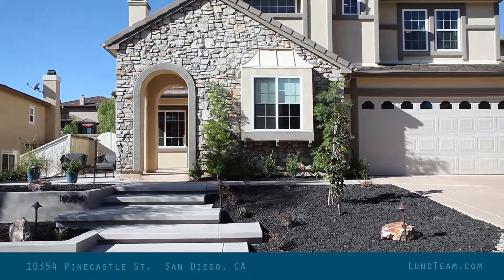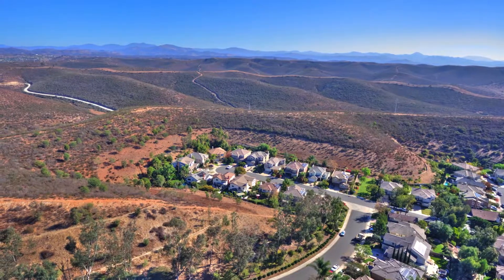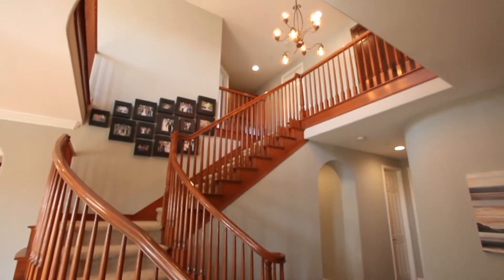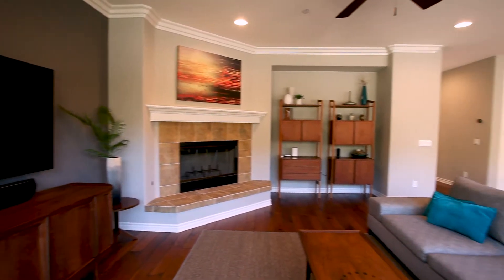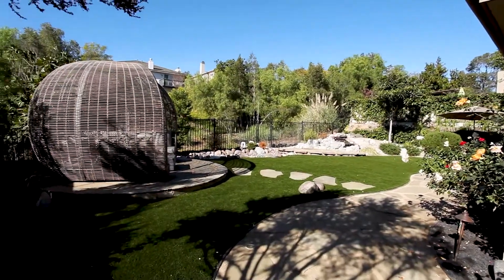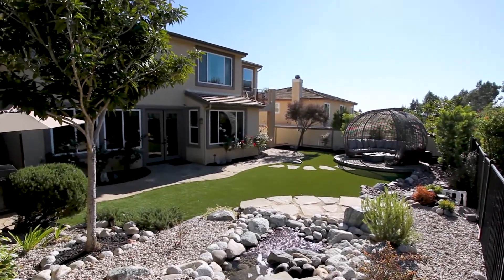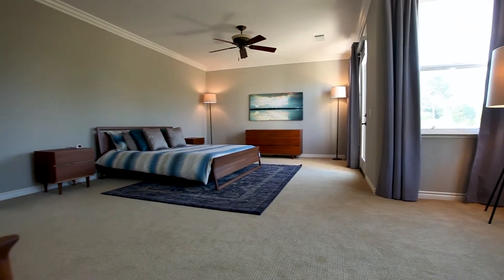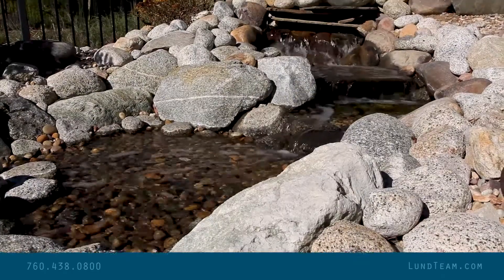10354 Pinecastle St. San Diego, CA 92131 - Scripps Ranch Amber Ridge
PREPARE TO BE WOWED! This spacious custom home in Scripps Ranch is better than new! Low-maintenance, drought-tolerant yards with high-end lighting. Gorgeous walnut hardwood flooring. Versatile and elegant floor plan. Entry level: junior master suite + office + 1/2 bath. Upstairs: bonus room + loft + master bedroom suite + 2 bedrooms + full bath. 2 laundry rooms (one up, one down). Community amenities: pool, spa, clubhouse, and tennis courts!

Over $80,000 spent on recent upgrades and improvements. Gourmet eat-in kitchen: huge center island, granite slab counters, high-end stainless steel appliances, and built-in desk. Expansive master bedroom suite: private balcony, large walk-in closet, spa-inspired bath with inviting soaking tub and separate shower. Property backs to open space easement. Low HOA, no Mello-Roos. Bonus room can be used as a media room.